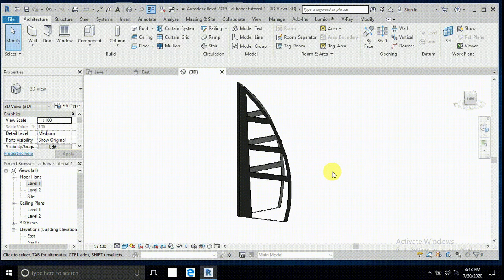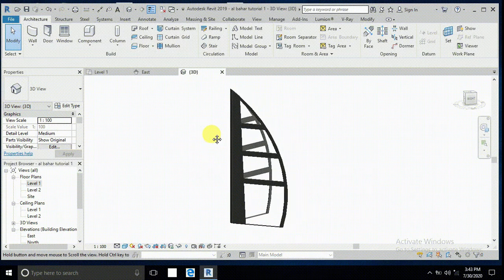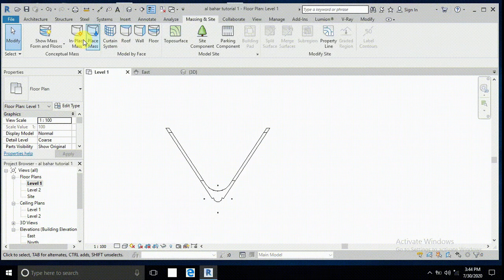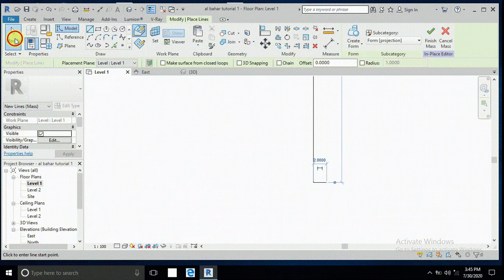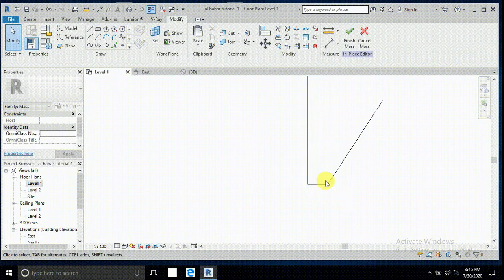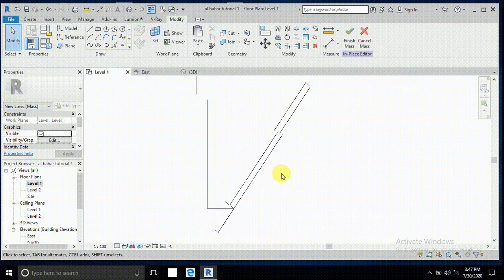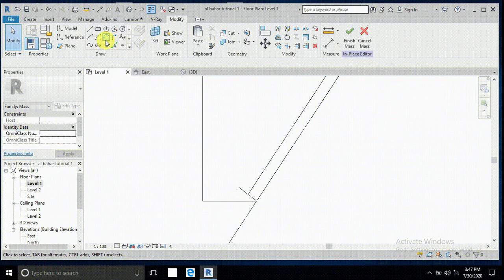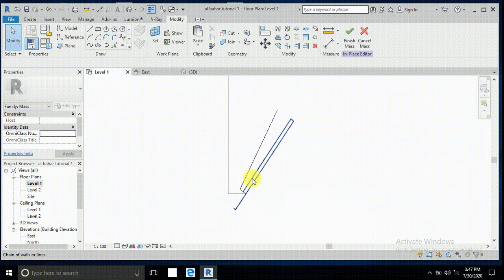burj al arab in revit part 02